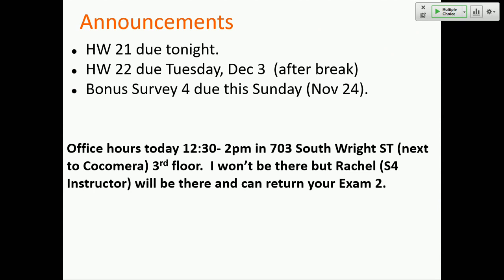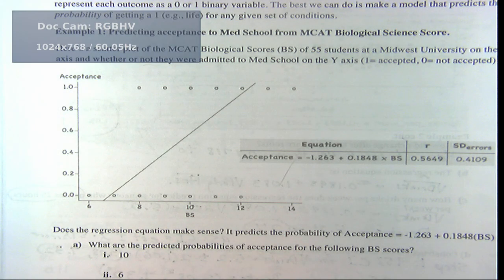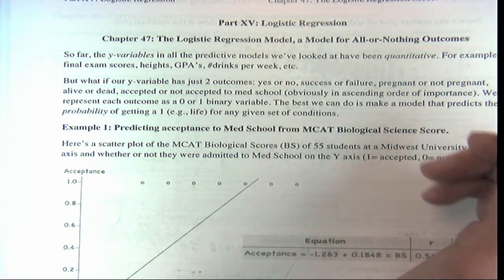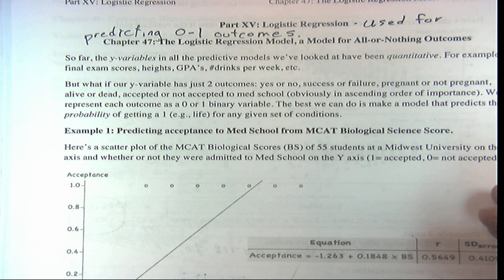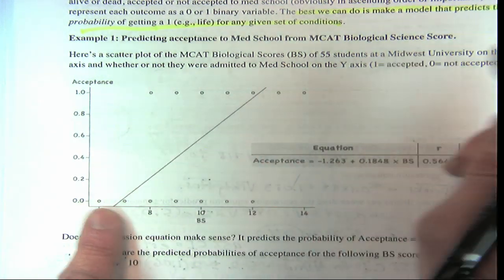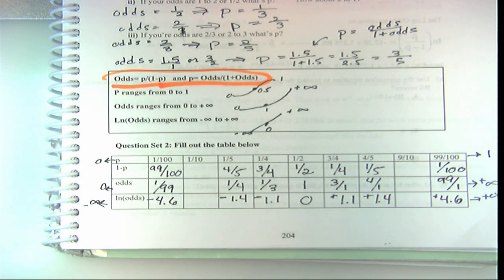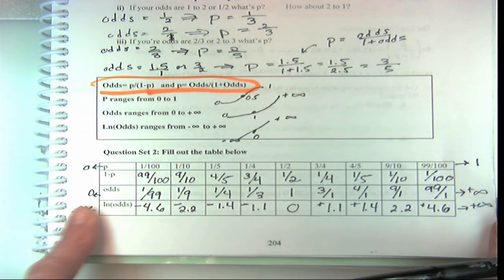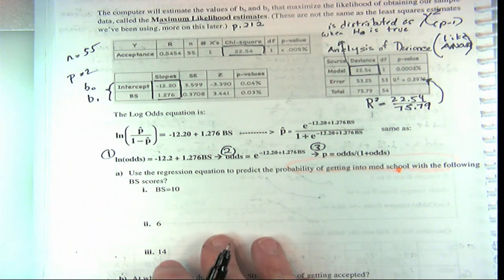Fall 2019 Stat 200 Lecture 23 (2019-11-21)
Ch 47: Logistic Regression Model
Ch 48: Odds and Log Odds
Ch 49: Making Predictions Using Log(Odds) Equation
Ch 50: Interpreting the Slope in the Log Odds Equation, the Odds Ratio

(notebook pages 201-207)